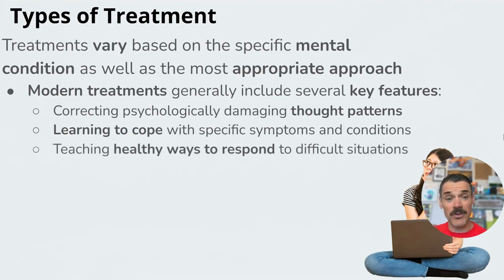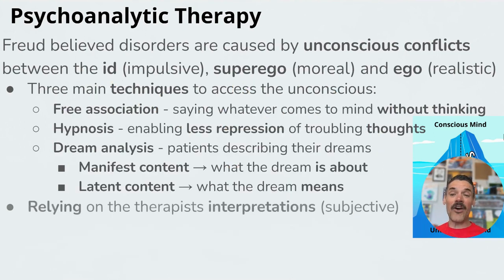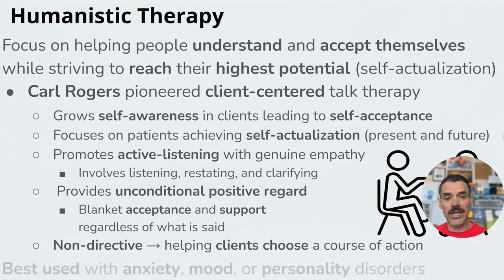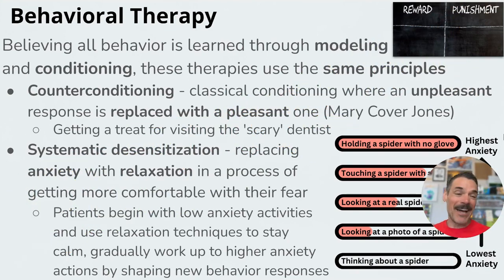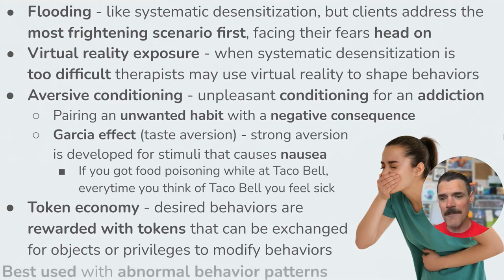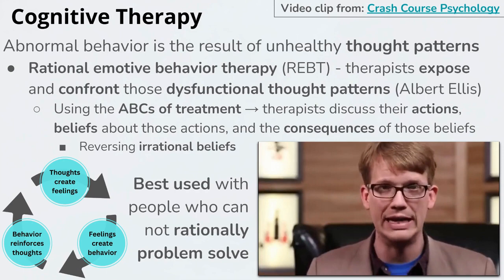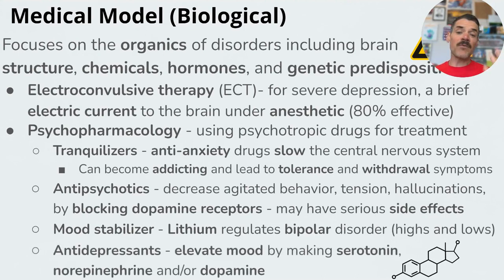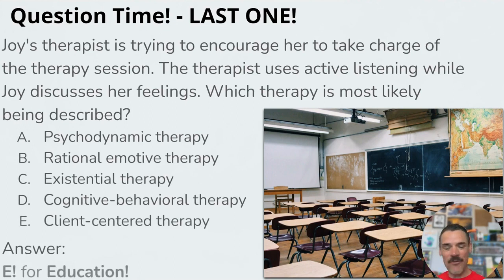AP Psychology - Treatment of Psychological Disorders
FREE Student Notes (with answer key!)

Learn and review how various approaches of psychology treat different psychological disorders from Unit 8 (Clinical Psychology) to get you ready for YOUR TEST and the College Board AP Exam!

This is an introduction into a variety of treatment approaches including; psychoanalytic, humanistic, behavioral, cognitive, and biological (medical model). Finally, we wrap up with a few AP Psych review questions to keep you sharp and get you ready for your test and the AP exam.
Table of contents
00:00 - Intro
00:13 - Types of Therapies
01:02 - Psychoanalytic
03:10 - Humanistic
04:31 - Behavioral
08:06 - Cognitive
10:08 - Medical Model
11:48 - Review!
13:42 - Silliness

T E A C H E R S ! ! !